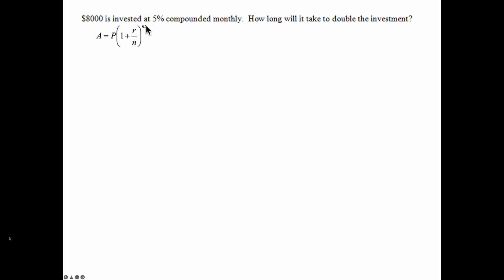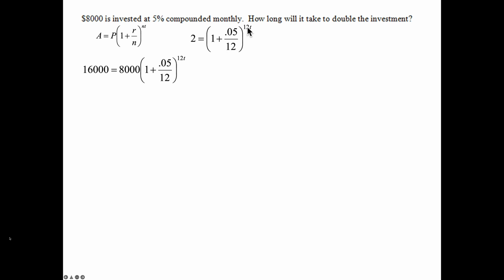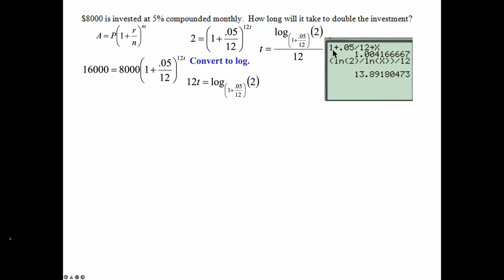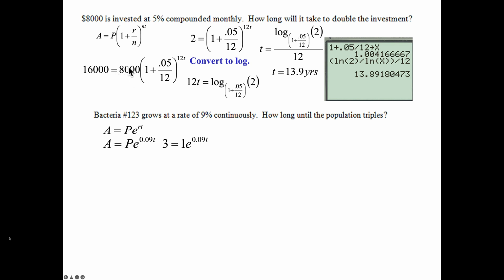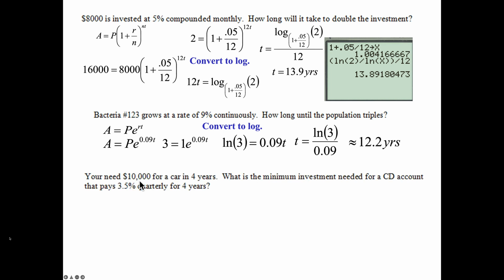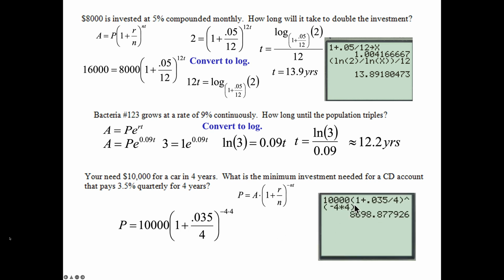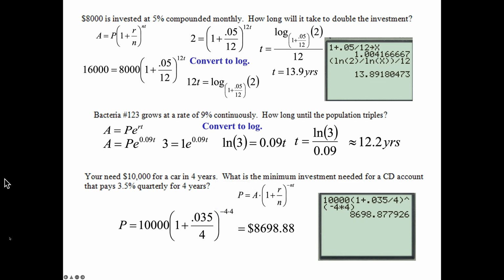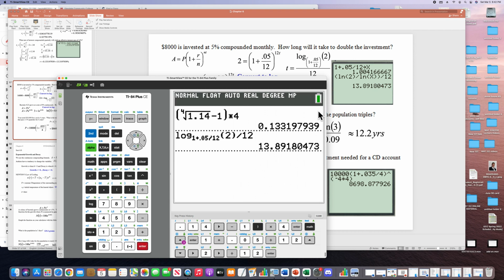MAT151 6 7 2